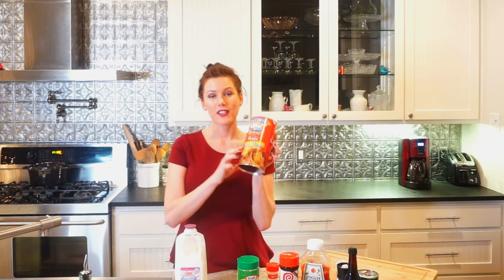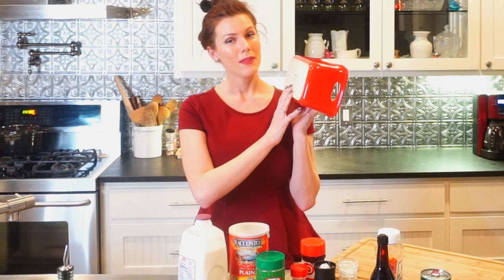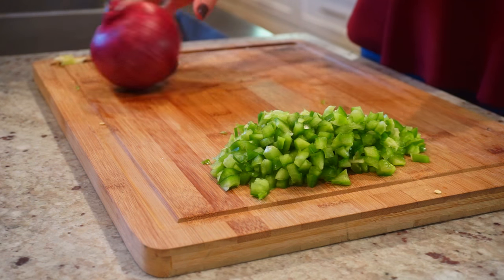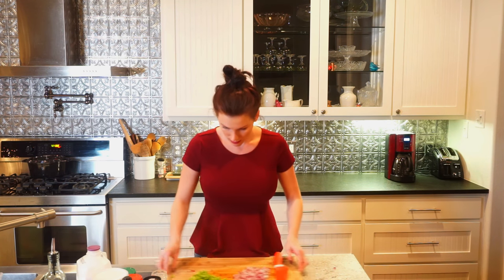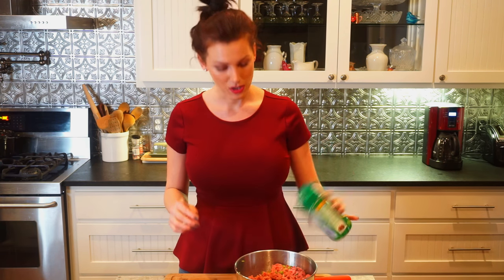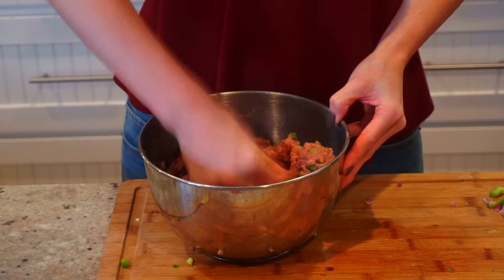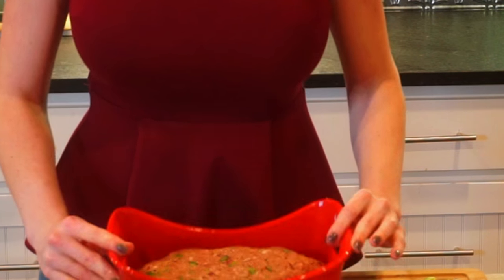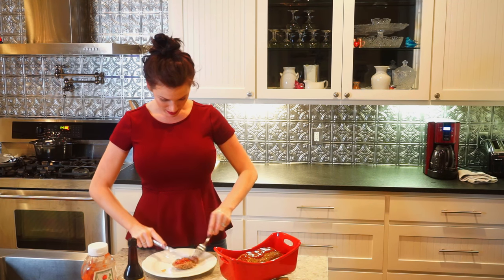HOMEMADE MEATLOAF | SimplyMargot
Welcome back! Follow this recipe if you want to try my delicious meatloaf! It's the perfect comfort food! Who doesn't love a great home cooked meal? I show you in detail my directions...it's easy and I hope you enjoy!

Ingredients:
1 ½-2 lbs ground beef
1 onion
1 green bell pepper
¼-1/3 c grated Parmesan cheese
1/3-1/4 c bread crumbs
Few dashes- 1 tablespoon Worcestershire sauce
Ketchup or tomato sauce
2-3 teaspoons milk (eyeball)
1 egg
1 tablespoon vegetable oil/olive oil

Seasonings (to taste):
Salt and pepper
Lowry’s seasoned salt
Garlic salt

Dishes:
5 x 9 deep baking dish
Mixing bowl

Options that would taste great:
1 jalapeno
Brown sugar for a hint of sweetness
Ground/crushed red pepper (optional)
Turkey meat instead of ground beef
Green onion diced

Directions:
1.      Preheat oven to 350 degrees Fahrenheit.
2.      Dice onion and green bell pepper.
3.      Combined onion, bell pepper and meat a little at a time; mix well.
4.      Add seasonings, Parmesan cheese, bread crumbs, egg and milk; mix well.
5.      Depending on how much of the veggies you used, add more if needed.
6.      Coat baking dish with oil evenly on all sides.
7.      Move meat mixture to flat surface.
8.      Mold in a bread loaf shape making sure there are no cracks and its patted smooth.
9.      Move bread mixture to baking dish.
10.   Bake for 45-1hr.  (I baked mine for 50 minutes).
11.   For sauce on top I mixed together ketchup with a few dashes of Worcestershire sauce.
12.   Enjoy!

XoXoXo